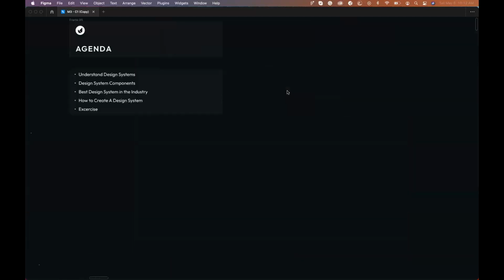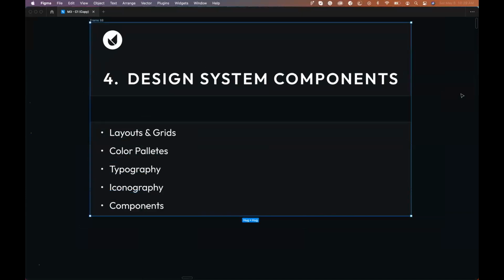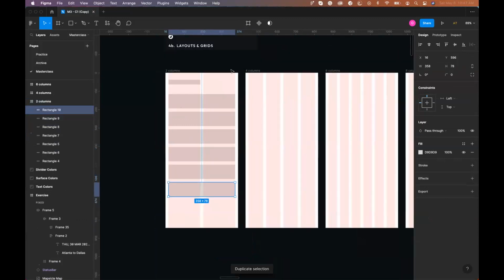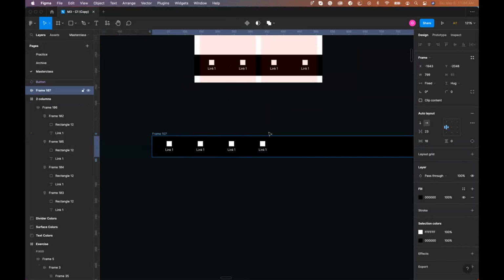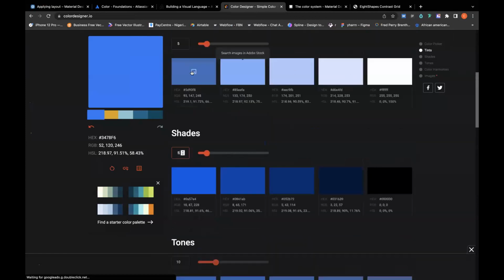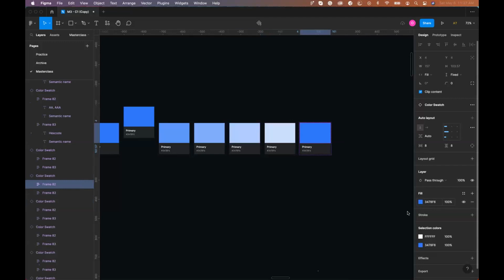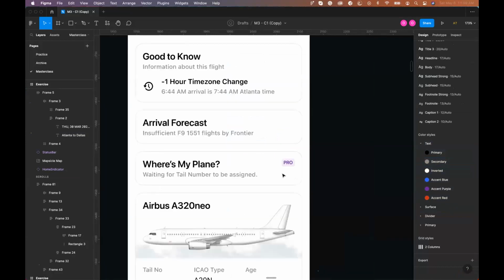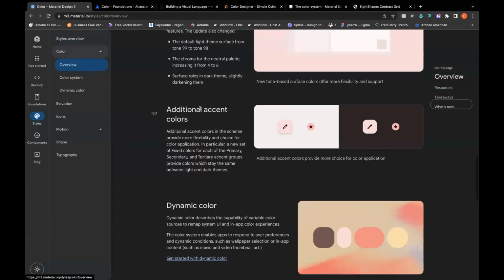Masterclass: Understanding Design Systems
Hey Everyone,

Please find the link to the recording